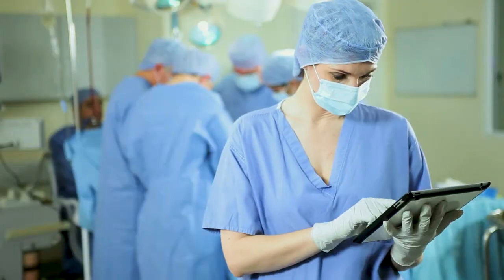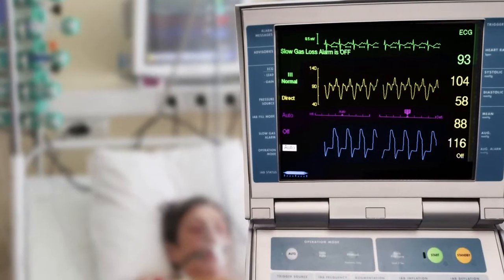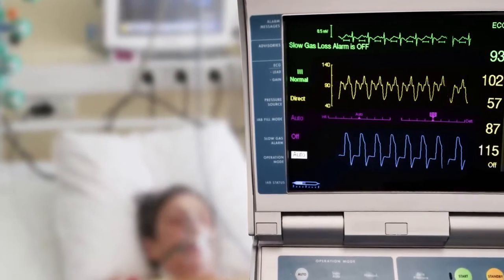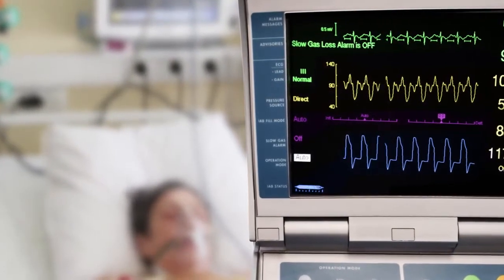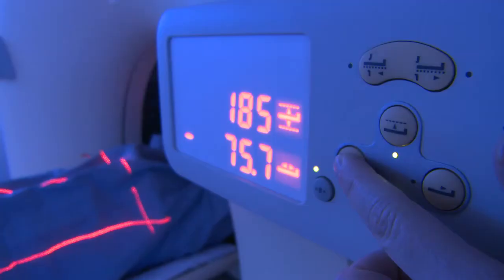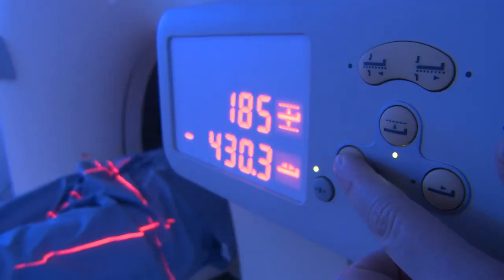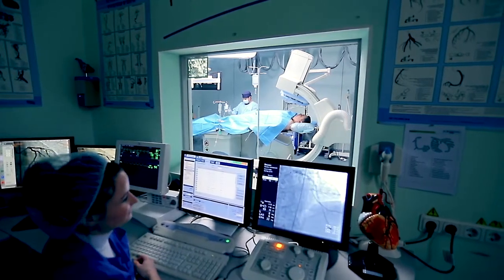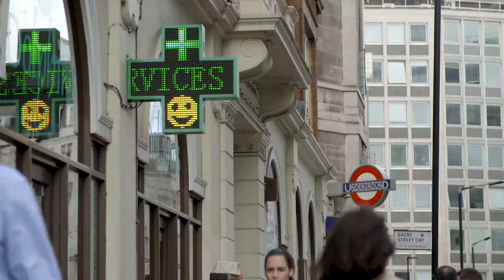Introduction to Health Technology Assessment - free online course at FutureLearn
'Introduction to Health Technology Assessment' is a free online course by The University of Glasgow on FutureLearn.com

This online course provides a short, interactive introduction to health technology assessment (HTA), based on the University of Glasgow’s successful online distance-learning programme, the MSc in HTA.

You’ll find out what health technology assessment is, and how it’s used to assess the effectiveness and cost-effectiveness of new healthcare treatments.

You’ll look at the concept of Quality of Life (QoL) and how it’s measured, and explore the tough decisions governments face when choosing which treatments to fund.